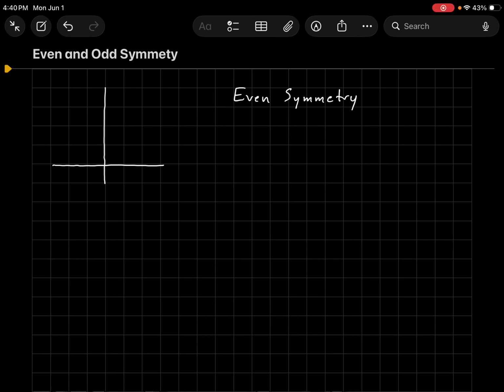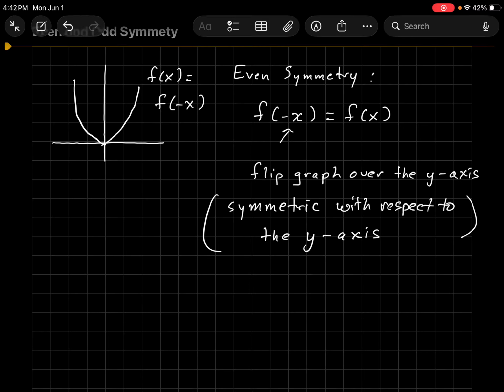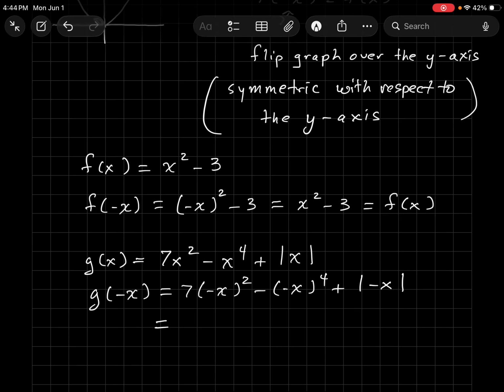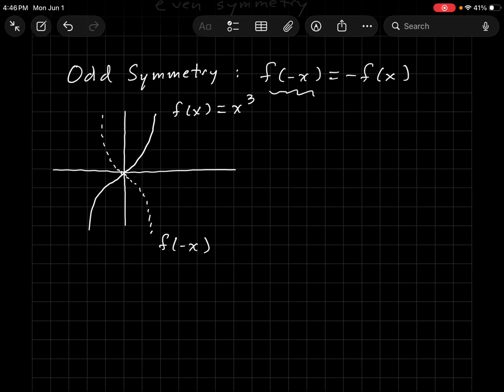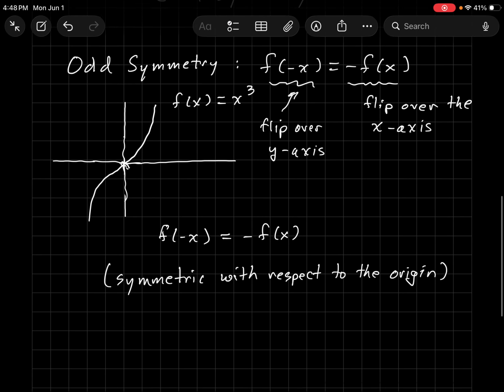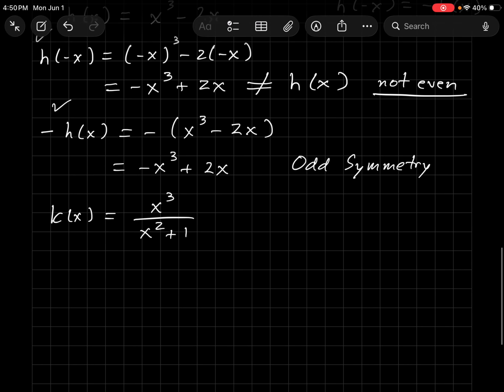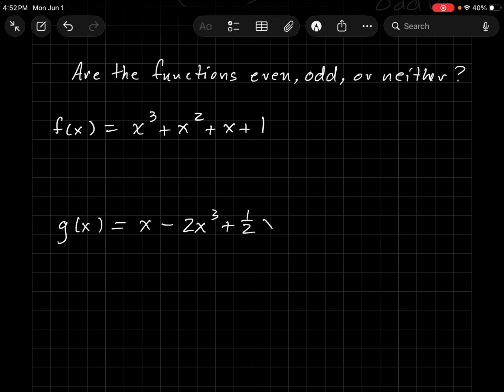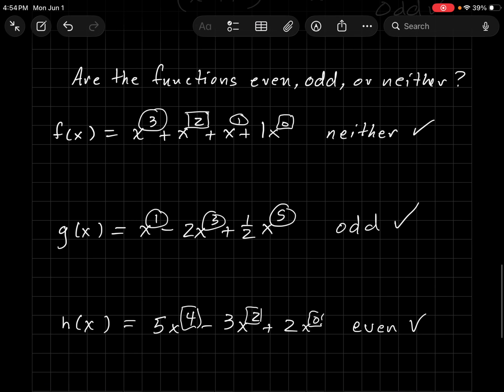Even and Odd Symmetry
Even and odd symmetry of functions